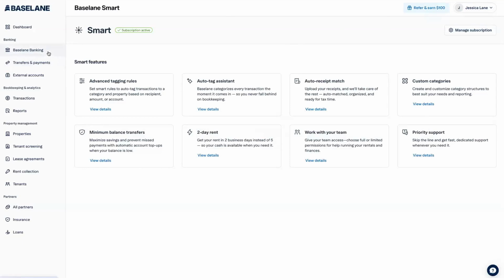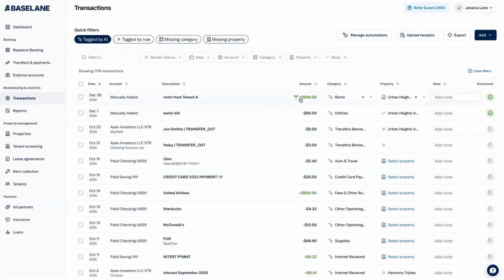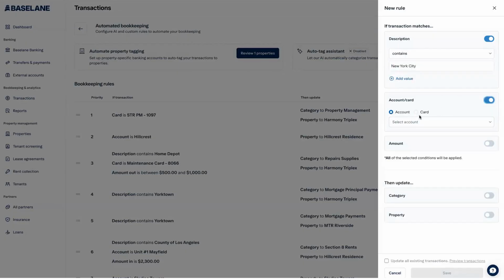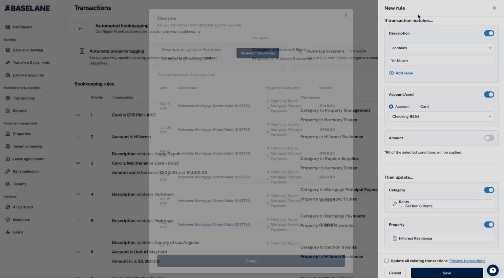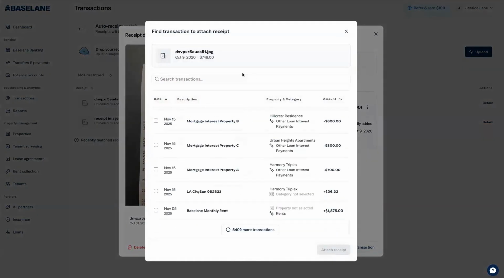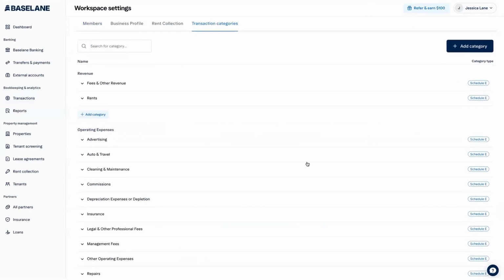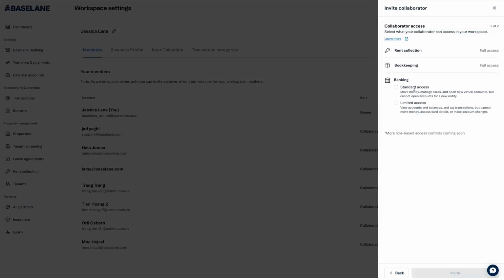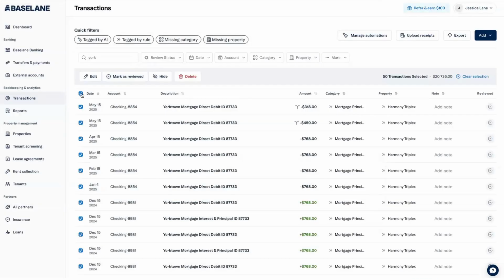Baselane Bookkeeping & Transactions: Rules, Receipts, Splits, CSV & More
Baselane Bookkeeping turns a messy inbox of transactions into clean, property-level books. In this walkthrough, you’ll connect external banks and cards, view everything in the unified transactions ledger, and switch on Smart automations. You’ll see the AI Autotag Assistant in action, learn when to disable or apply it to past items, and build powerful rule-based tagging for recurring deposits and expenses. We’ll cover receipt matching from web or mobile, how unmatched receipts are handled, and creating custom categories for more granular reports. You’ll tour the category library mapped to Schedule E, invite collaborators with the right access, and compare Smart automations to the manual but effective workflows on the Core plan—like splits, bulk edits, manual entries, and CSV imports. By the end, you’ll have a simple system to keep every dollar categorized, auditable, and tied to the right property.

0:00 Connect external bank & card accounts
0:19 Transactions ledger overview
0:45 Manage Automations panel
0:50 AI Autotag Assistant: how it works
2:00 Enable/disable AI; apply to past or future only
2:44 Rule-based tagging for recurring items
3:54 Amount ranges, deposit types, and property tags
4:55 Apply rules to past transactions
5:17 Prioritising multiple rules
5:30 Receipt matching (web & mobile)
6:53 Unmatched receipts and 45-day window
8:11 Category library mapped to Schedule E
9:10 Invite collaborators (CPAs, partners, VAs)
10:26 Core vs Smart: manual splits & edits on Core
11:19 Bulk edit by vendor/date filters
11:51 Add manual transactions & CSV imports
12:15 Map imports to properties and categories